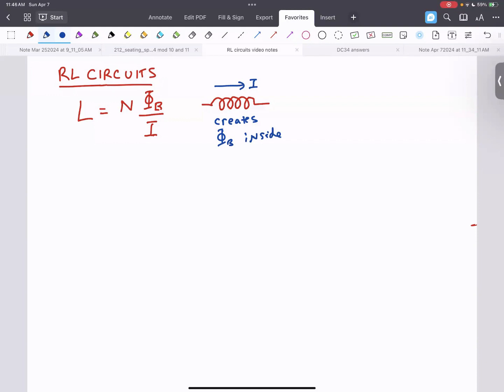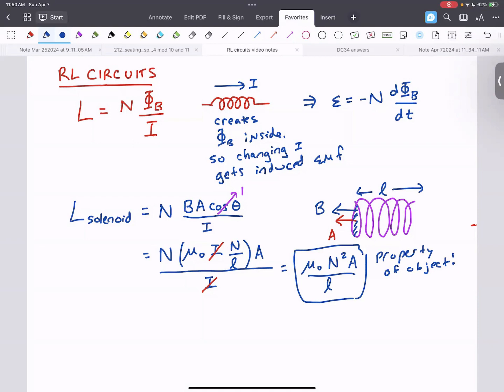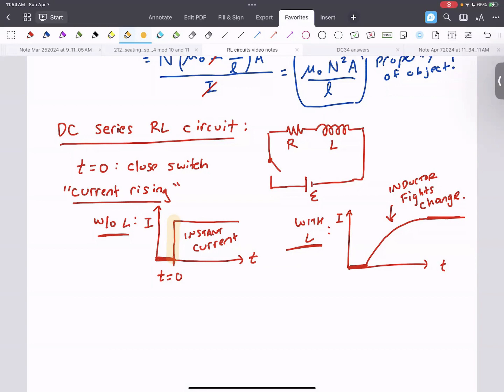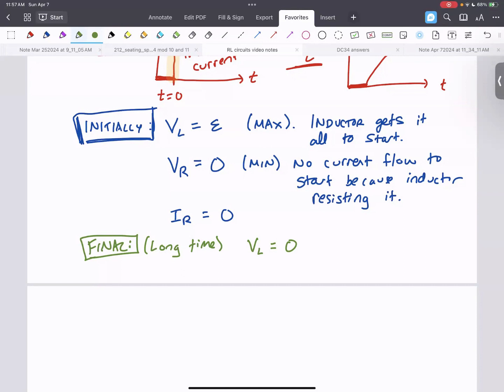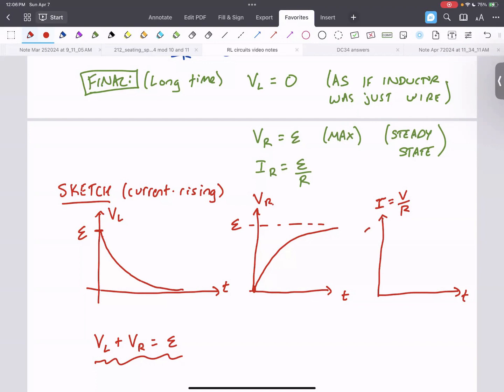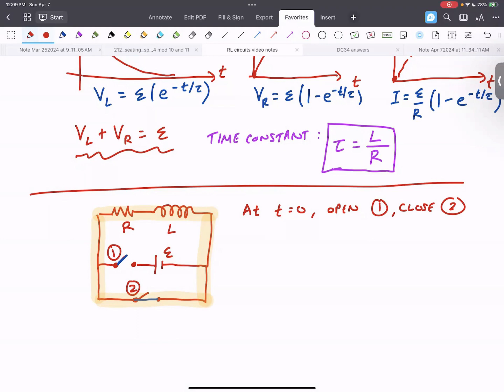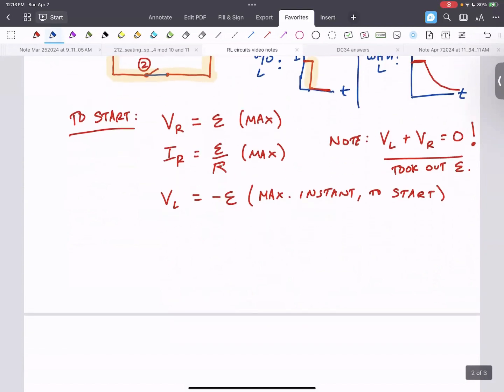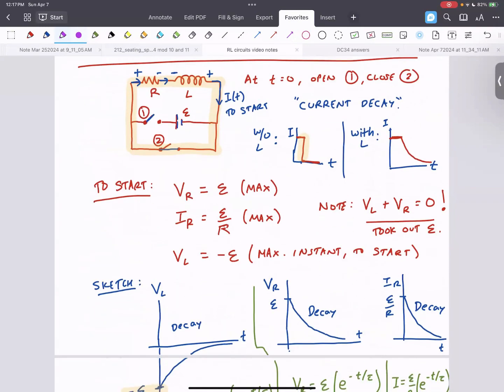10.7: RL Circuits